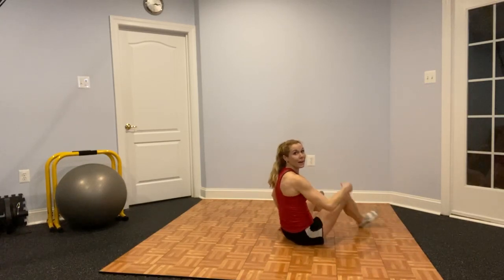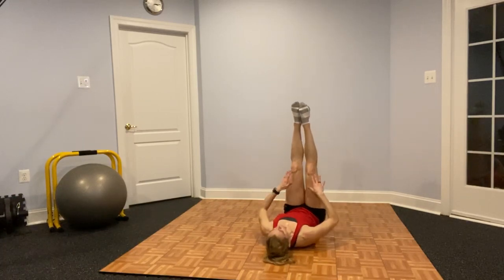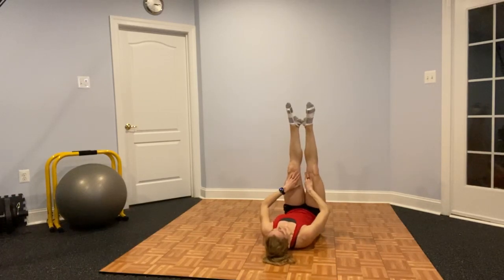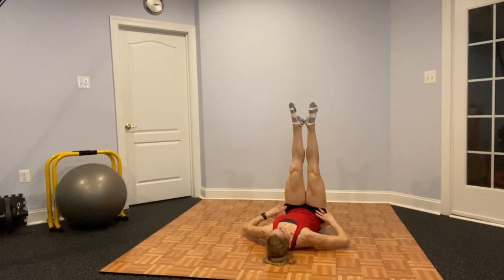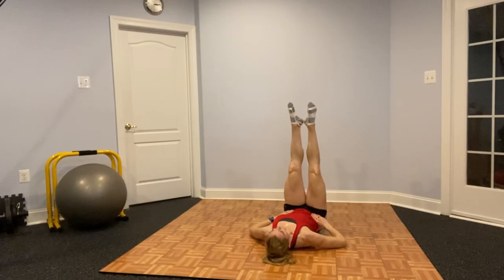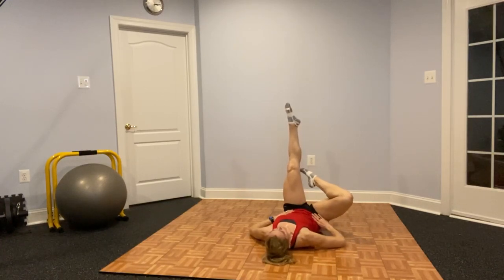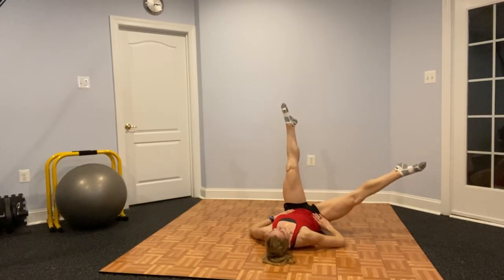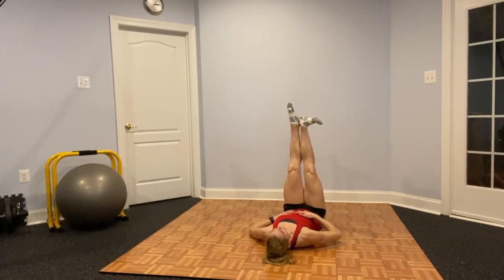Dancers: Add these Pilates moves to your warm-up!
These 2 pilates exercises are fantastic for developing your core strength, body control, as well as helping with hip range of motion.  Tune in for details...